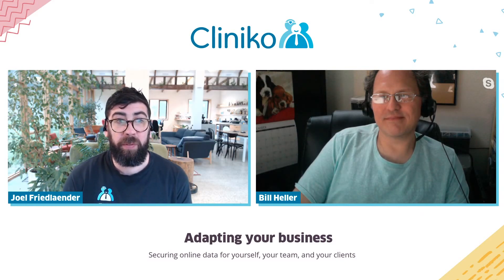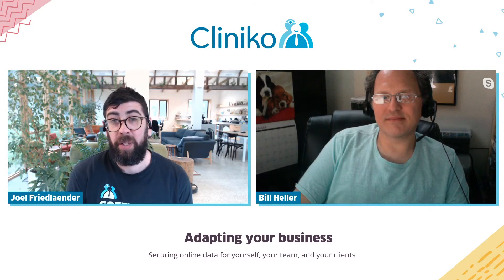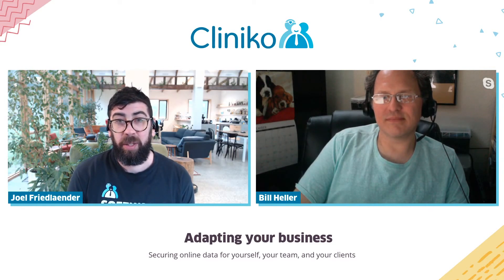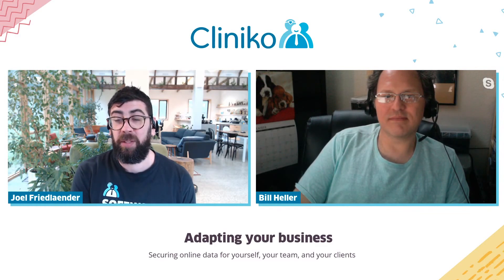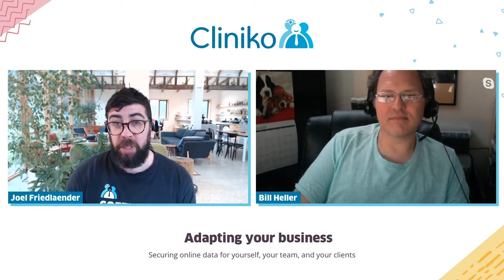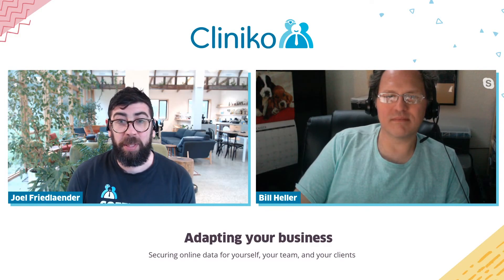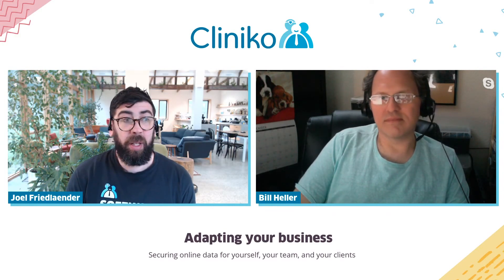Thoughts on COVIDSafe app with Joel Friedlaender (Founder, Cliniko)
Our founder Joel Friedlaender shares his thoughts on the privacy and security of the COVIDSafe app released in Australia.